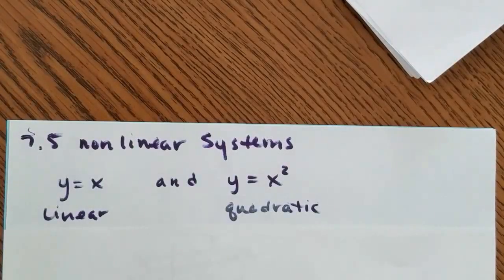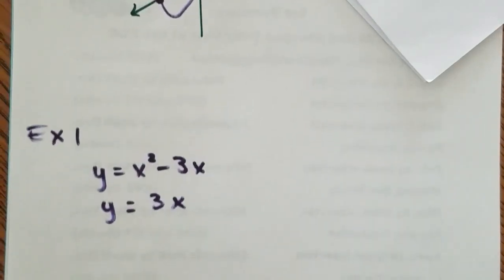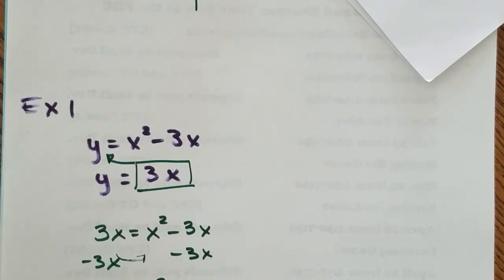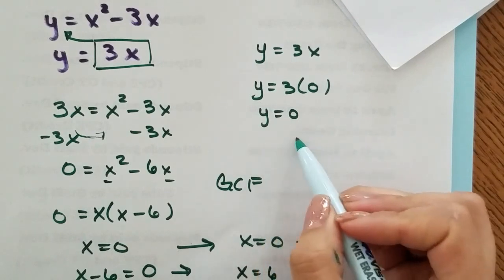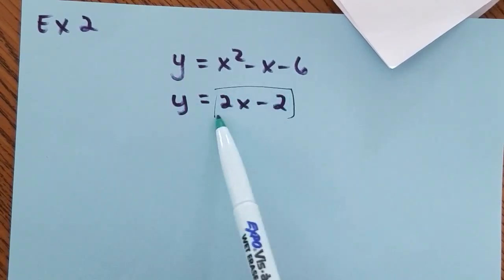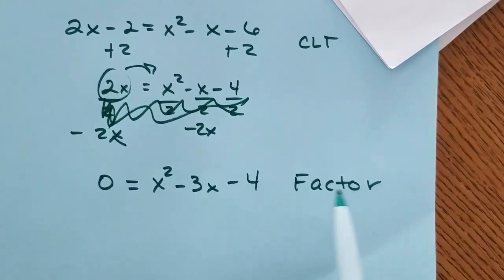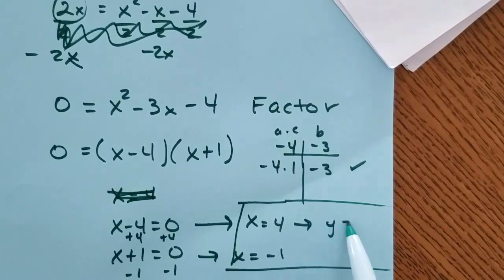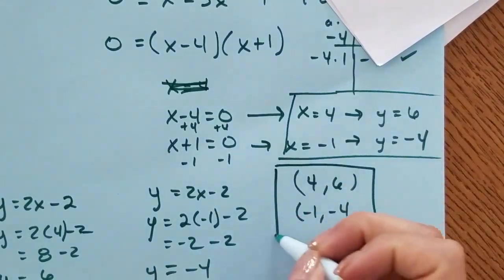A2 3.5 Solving non-linear systems